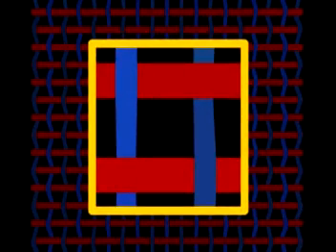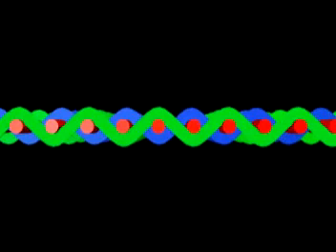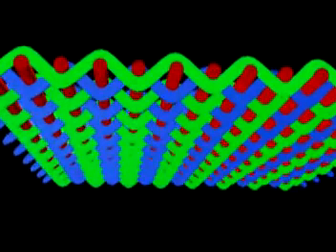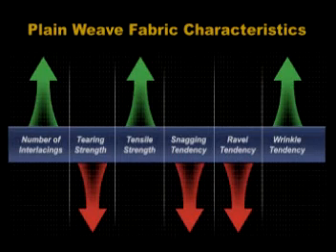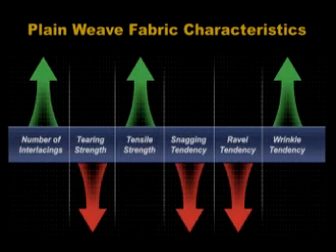Weave design for fabric